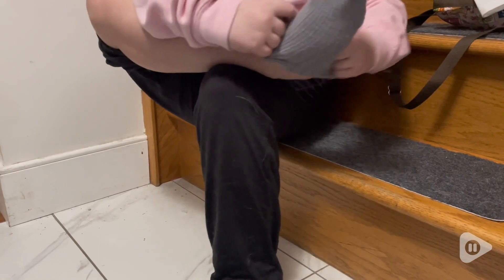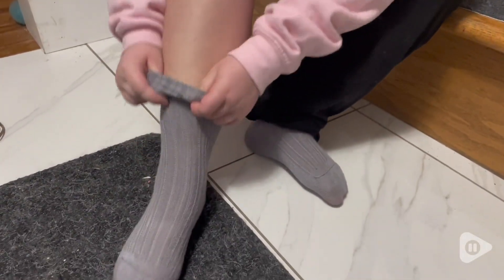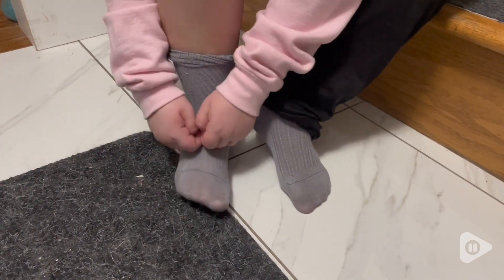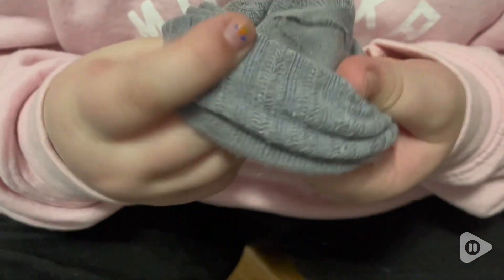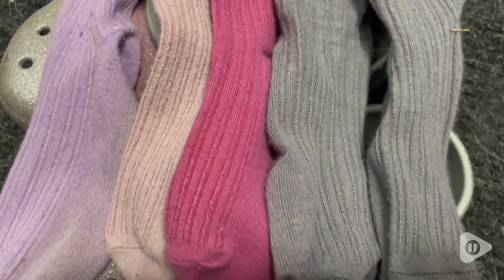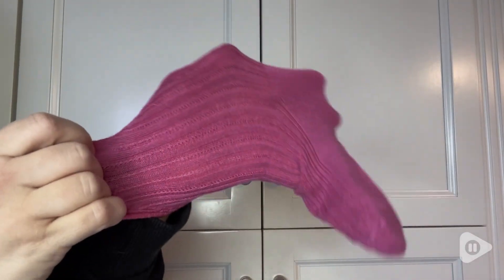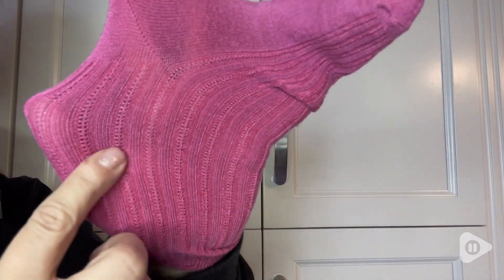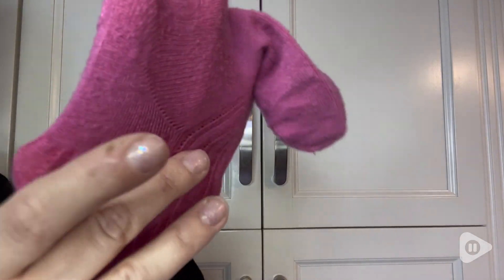SERISIMPLE Kids Crew Socks | Our Point Of View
SERISIMPLE Kids Crew Socks

Material: This baby socks are made of 82% Viscose Derived from Bamboo, 16% Polyamide, 2% Elastane
Size:XXS (0-1 Year) XS (1-2 Year) S (2-4 Year) M (5-7 Year) L (8-11 Year) ,Five sizes are suitable for children of different ages.
Comfortabl & Breathable: Premium breathable,super soft and comfortable fabric,medium thickness suitable for all seasons.
Fit for growing kids: The elastic around ankle area is not tight which causes less pressure on kid’s sensitive ankle and gives more room for feet to breathe.
Perfect gift:You can give it to your kids or friend's kids as a gift on your baby's birthday, family party, children's day, Halloween or Christmas.